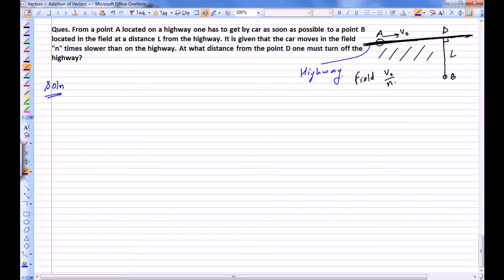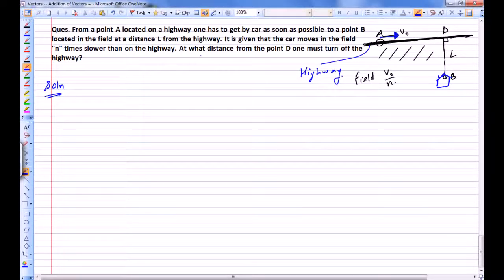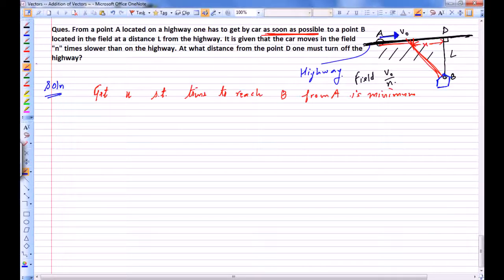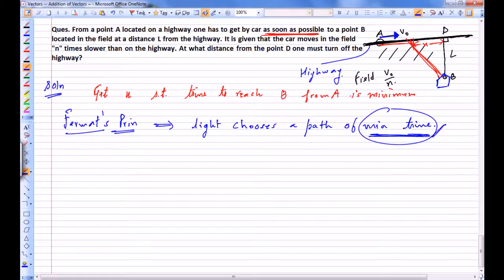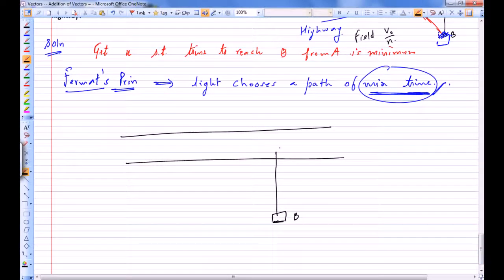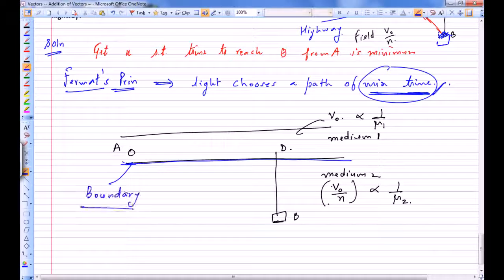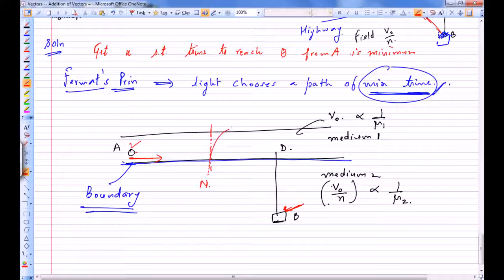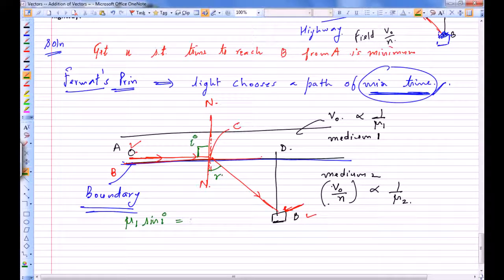VNV CLASSES - IIT JEE I.E.IRODOV QUES 1.17 Fermat Principle used in Kinematics